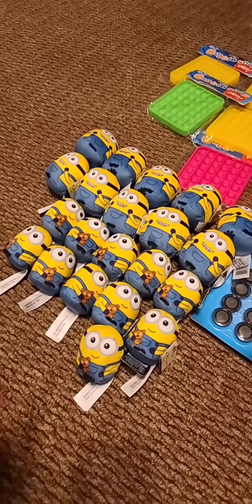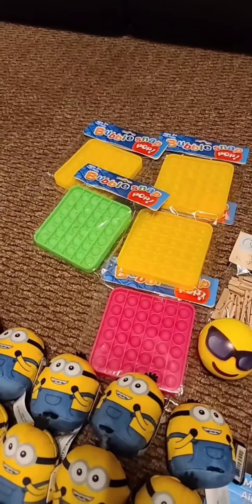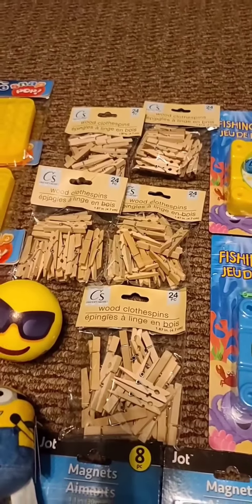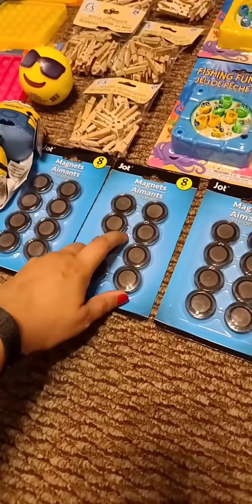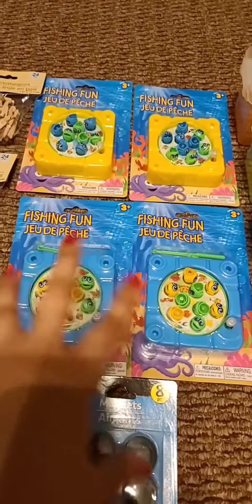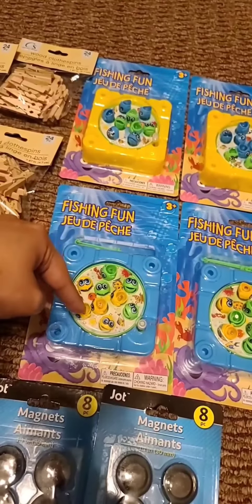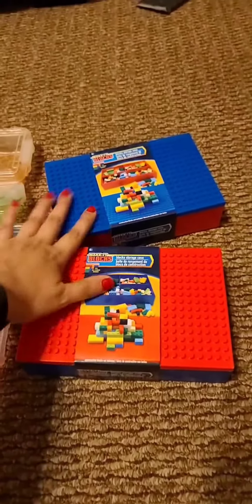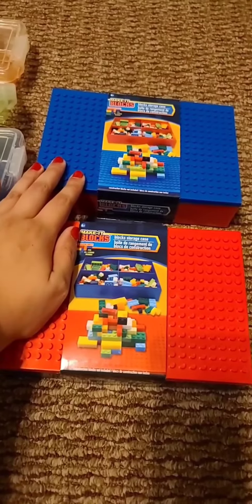Things I bought for my classroom 😊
Everything you see in this video I purchased at Dollar Tree 😊